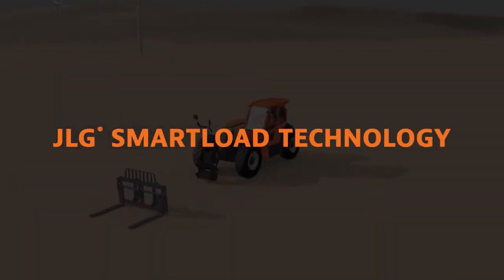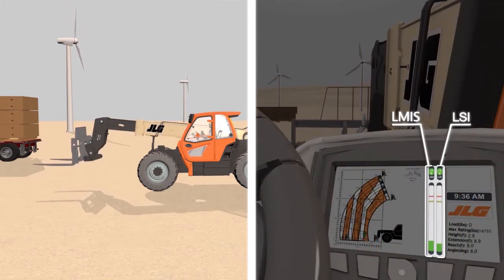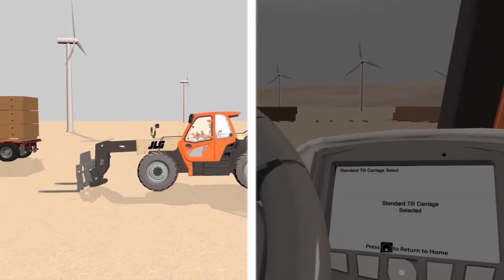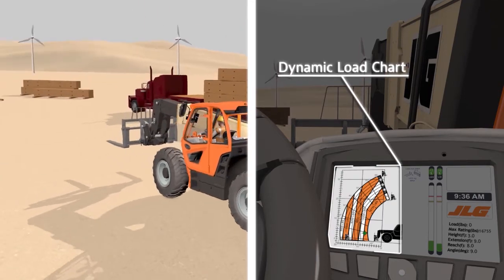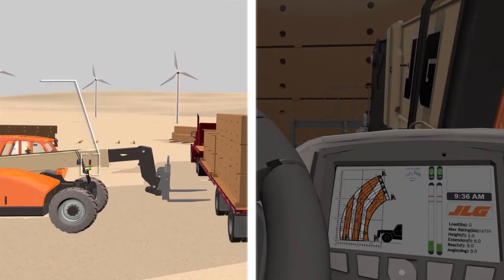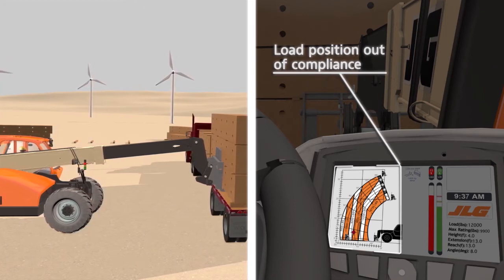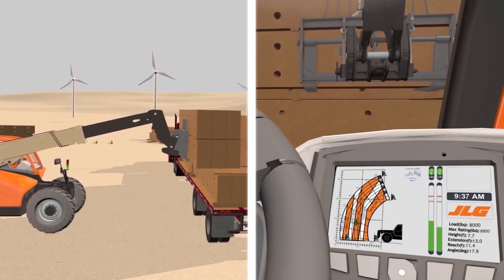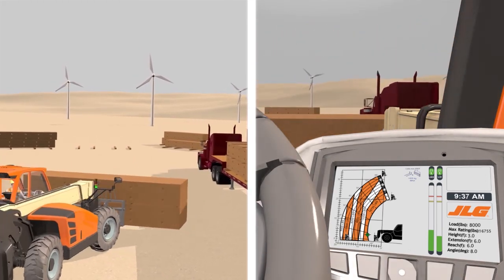JLG High Capacity Telehandlers: How SmartLoad Technology Works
See how JLG® high capacity telehandlers use SmartLoad Technology to boost productivity on the job site. SmartLoad Technology is a three-part system, including automatic attachment recognition, load stability indicator (LSI) and load management indicator system (LMIS).